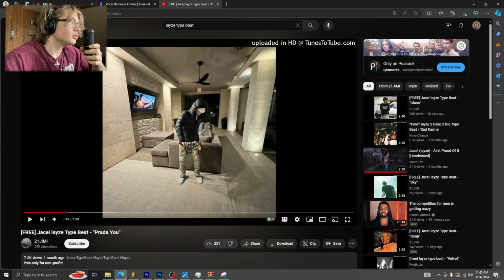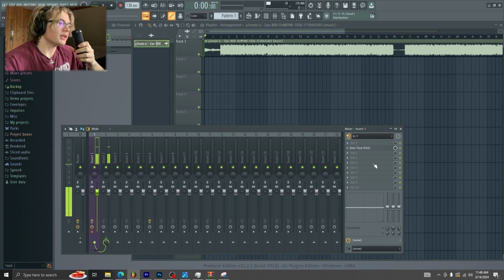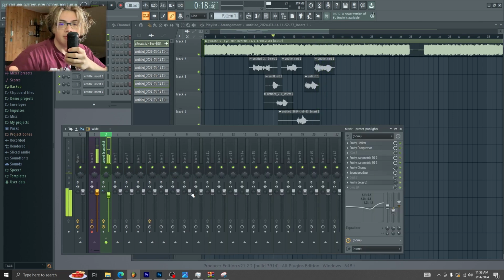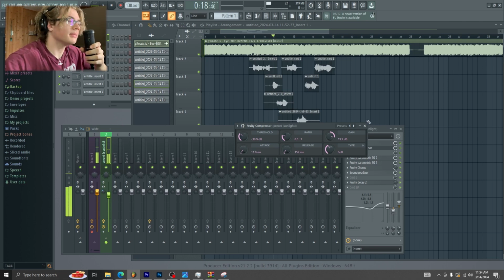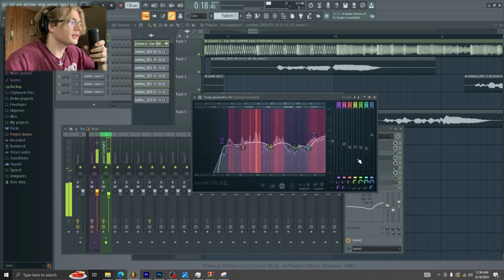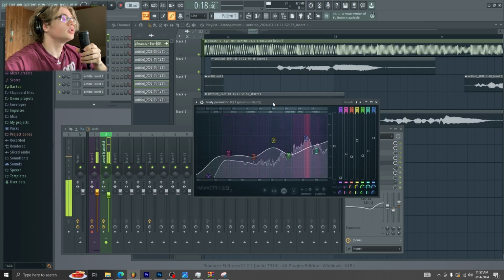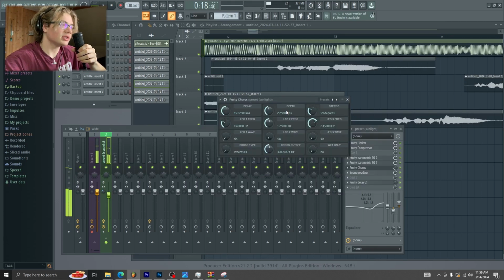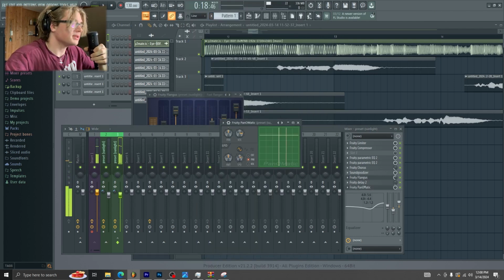how to make a rap song! (from start to finish)